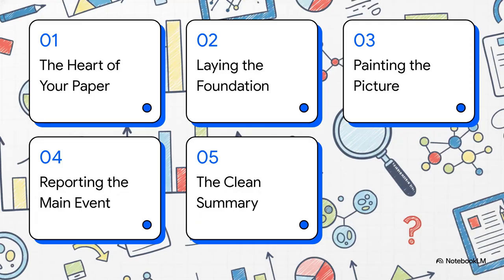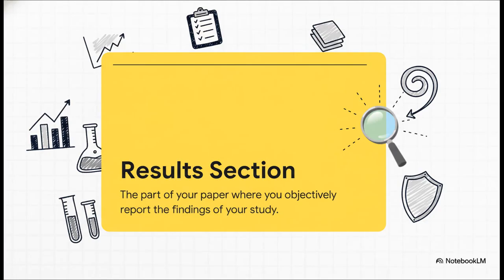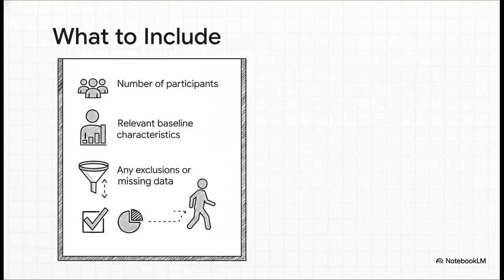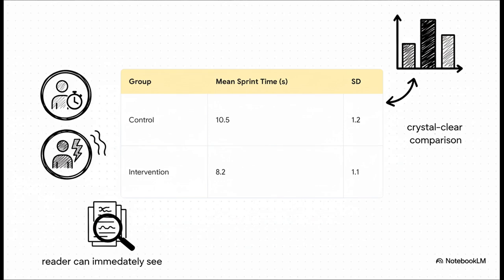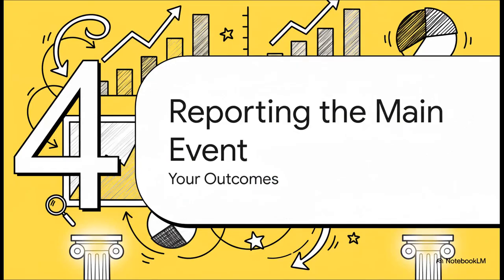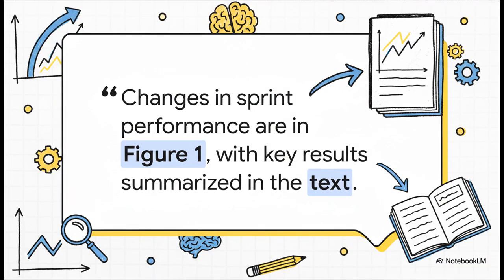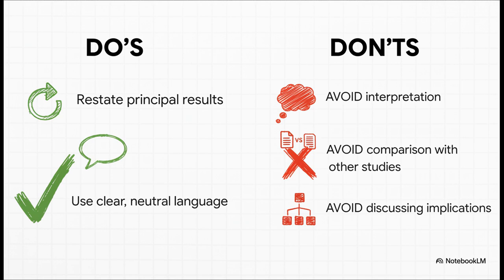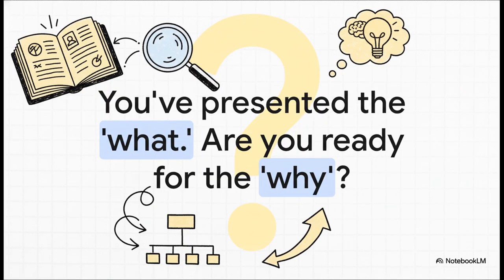5 Results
For Research in Physical Education, Sport and Health, the video guidance was produced using NotebookLM as a technical support tool. The content reflects established academic publishing standards and does not replace the journal’s written author guidelines, policies, or editorial judgment.

Authors are strongly encouraged to rely primarily on the journal’s official web-based guidelines for educational purposes when structuring and developing article sections, and to consult additional guidance from other well-established academic journals and publishers where appropriate.

Further information on this topic is available in the RPESH educational sidebar or directly via this